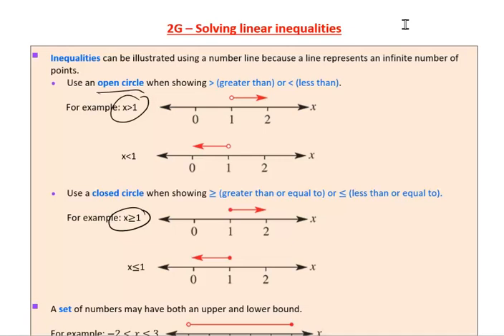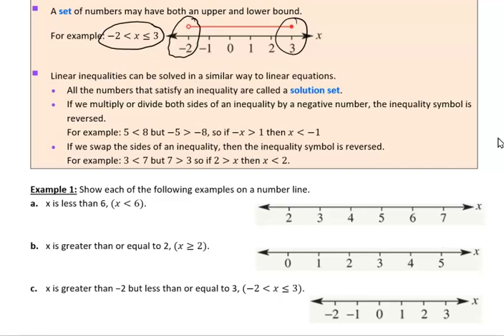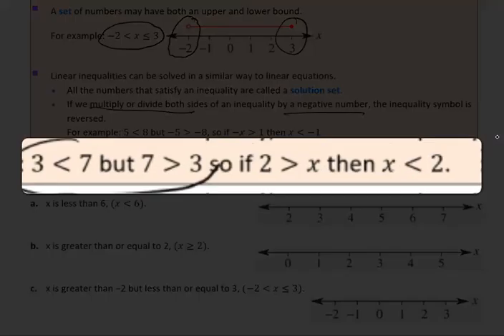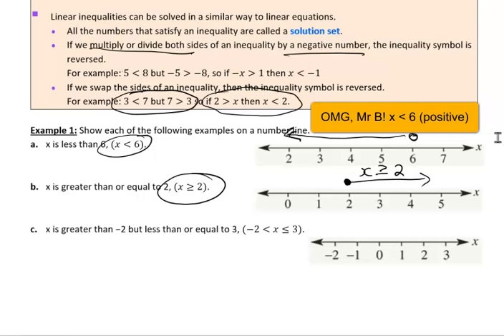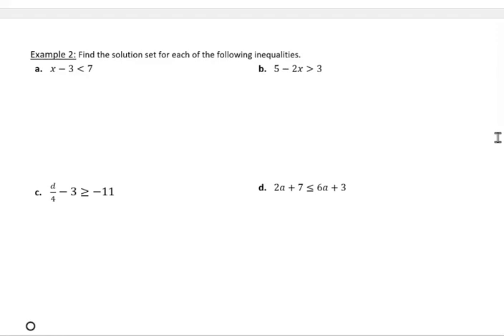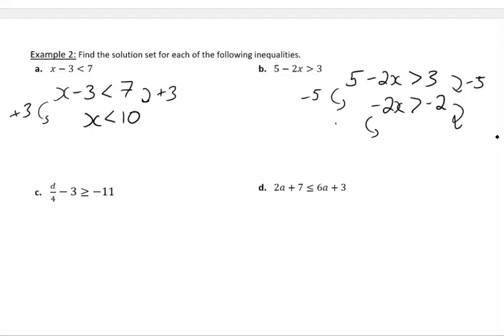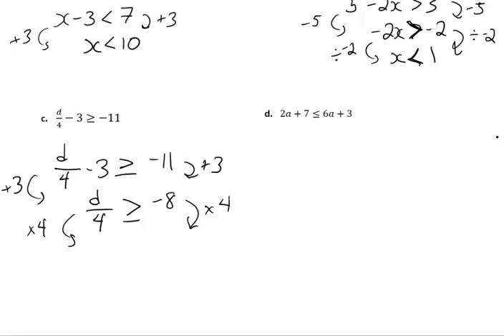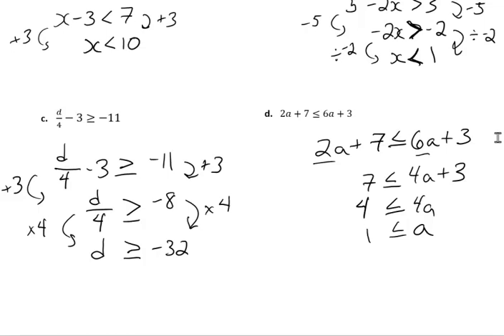Year 9 2G – Solving linear inequalities